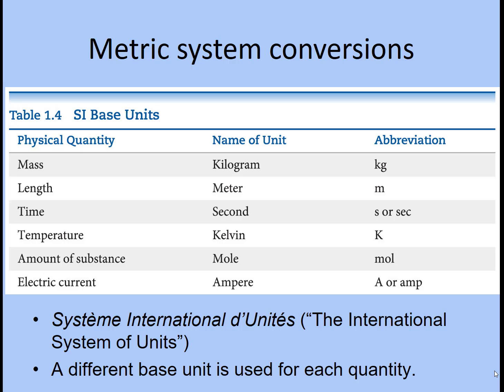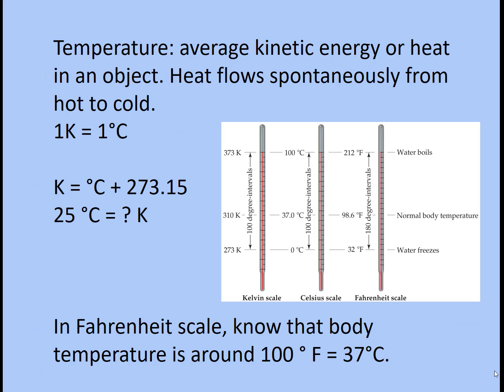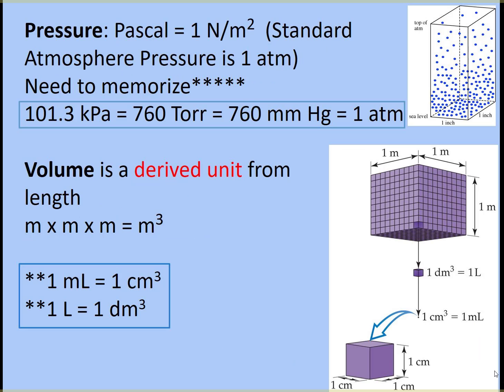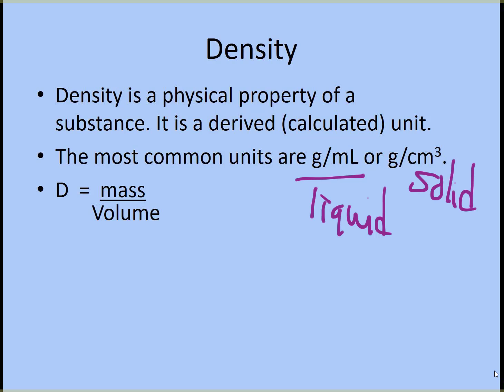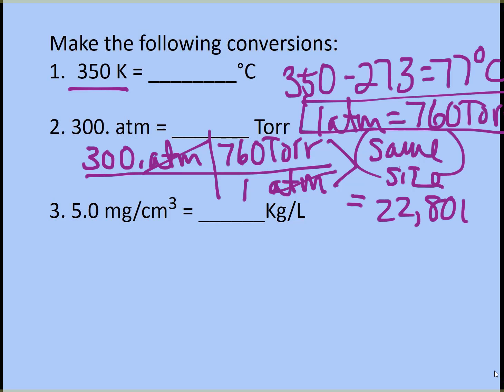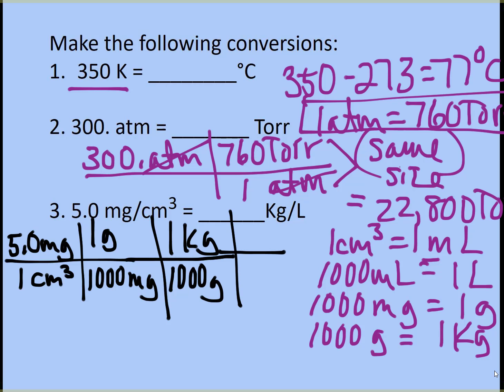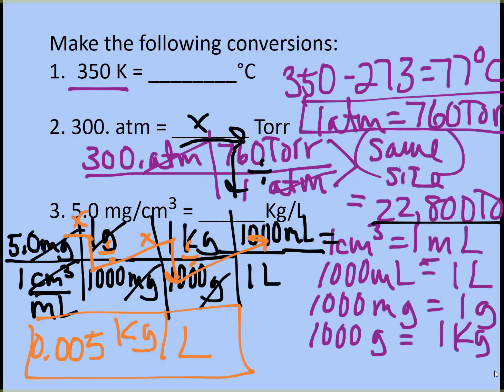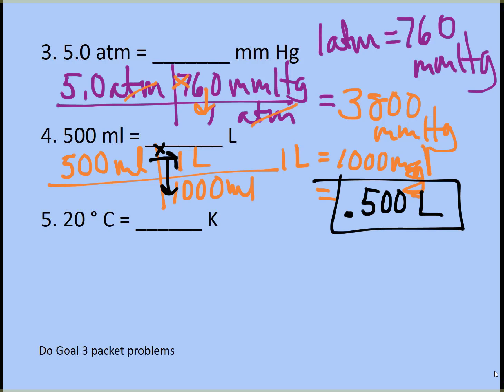AP 1.3 Metric Conversions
Chemistry, Metric Conversion